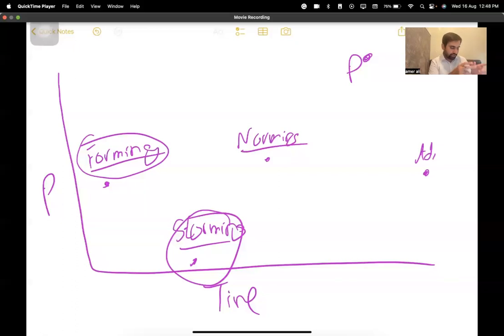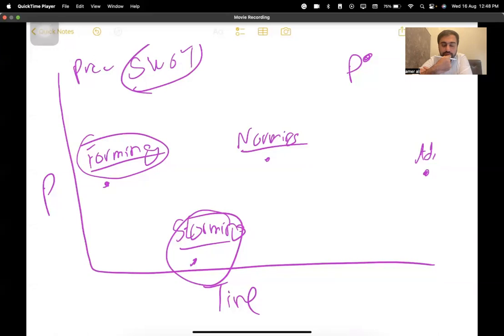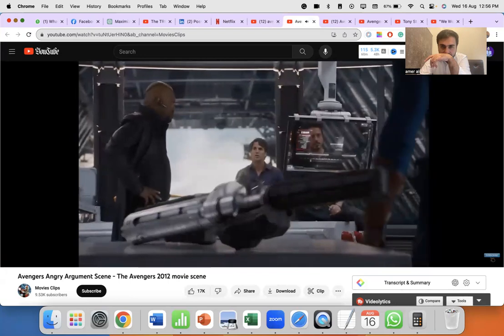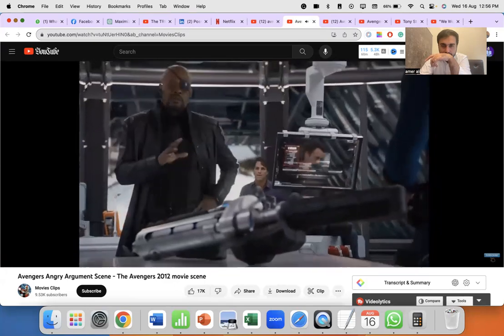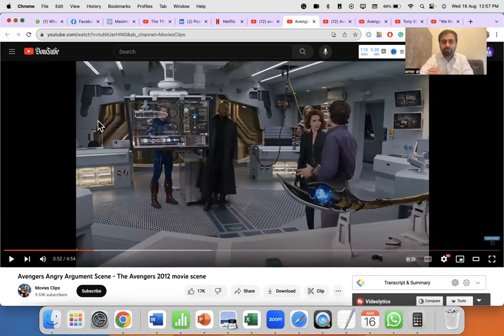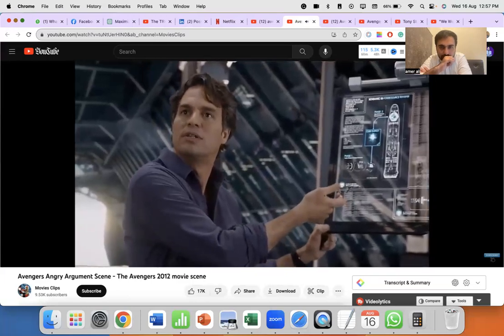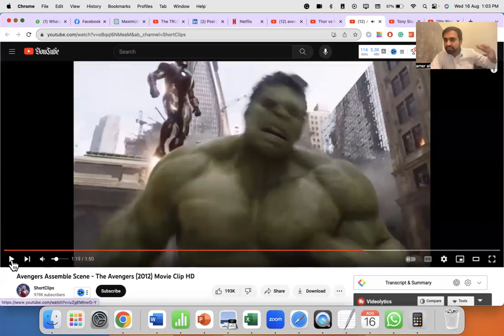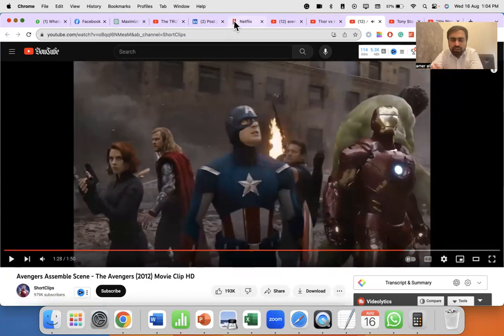How Avengers can help you to do better Team management in PMP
In this video, I used one of the famous movies Avengers to explain team management which consists of forming storming, norming, performing, and adopting.

If you want to watch the complete movie of Avengers, you can do so on Disney Plus Here is a

If you want to join my next program here is the

How Avengers can help you to do better Team management in PMP|PMP with Amer Ali
PMP
PMI
Project Management Professional
PMPin7days
How to solve the Hard question of PMP
Live Questions and Answers of PMP 2021